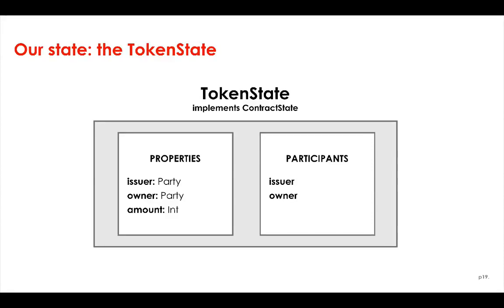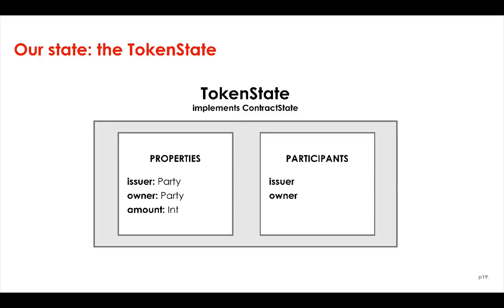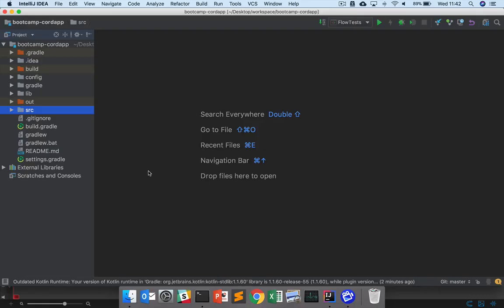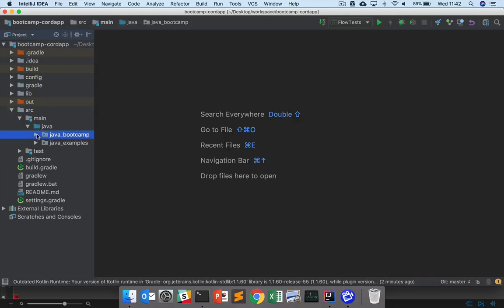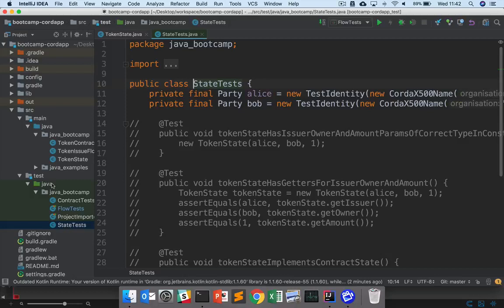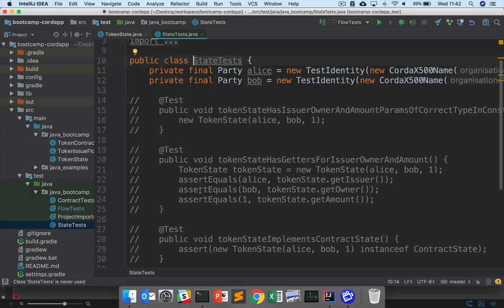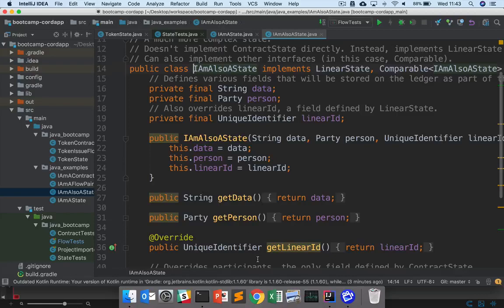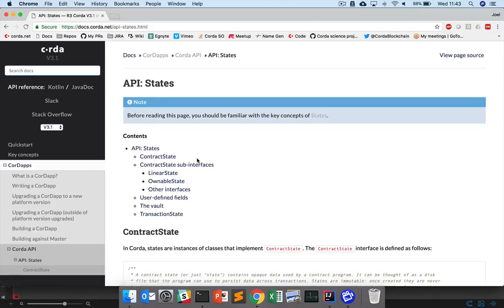Corda Bootcamp Lesson 7: States Exercises